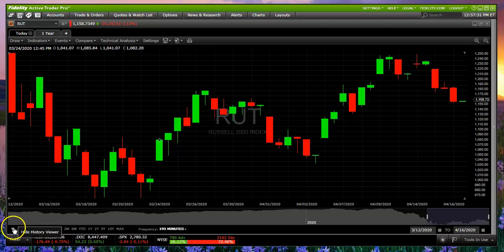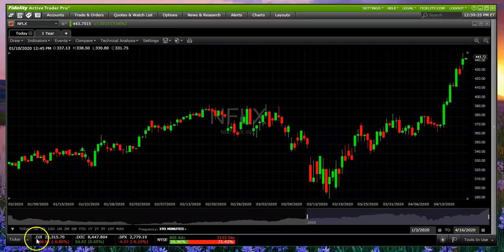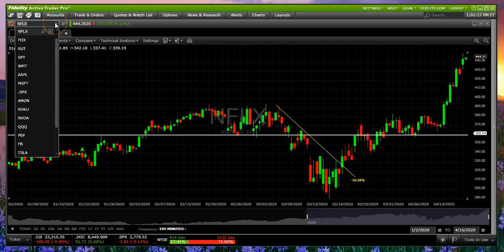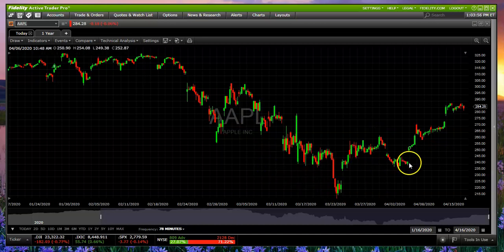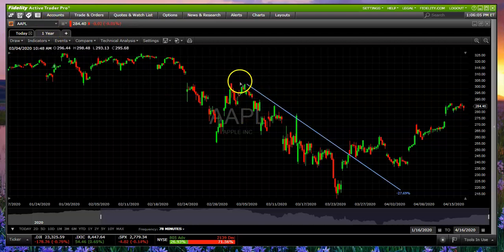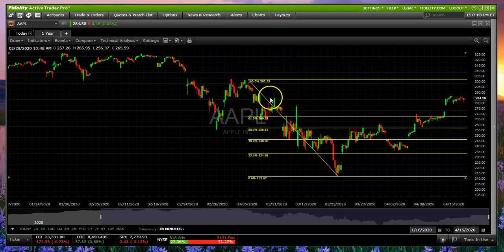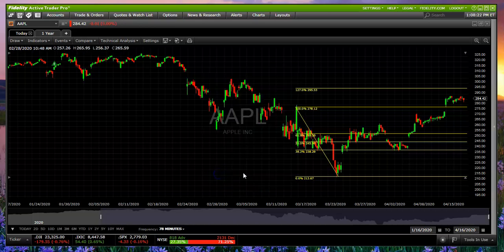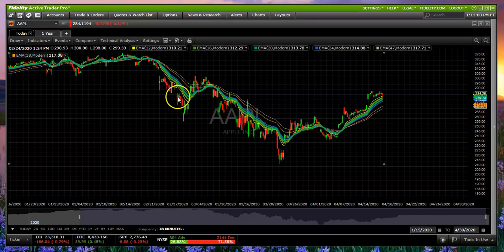Fidelity Active Trader Pro: Head & Shoulders Pattern Revealed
In this video, we share two new tips on how to use the Fidelity ATP platform and discuss how watching for the Head and Shoulders pattern can identify important turns in the market.  Here we share a member's tip on how to squeeze and expand the price bars and candles on your chart.  We show how to use the fibonacci drawing tool -- and talk about its drawbacks.  We use a half dozen stock symbols to show how the King's Crown (H&S) pattern showed up at the recent market lows.
As many of you know, most of our videos focus on the Forex market.  Over the last ten years, we have developed a dozen templates with our favorite technical indicators on the Metatrader platform.  The goal in this video is to show how those same patterns that repeat day after day in Forex can be translated to the equity and options markets.  We use fibonacci to test for potential profit targets after our trade is taking shape.
You can get a download of our Metatrader indicators by clicking this link:  FxFortuneHunter.com/free-metatrader-indicators.
You can also see all the patterns we use in our templates if you get a copy of our new book:  Forex Power Surge on Amazon Kindle.
Even if you have no interest in currencies, it's an easy read and will support your goal of creating better trading habits!